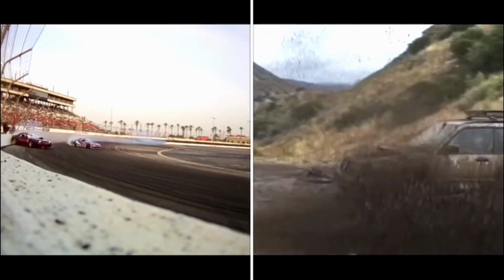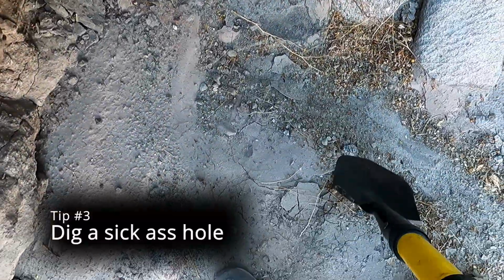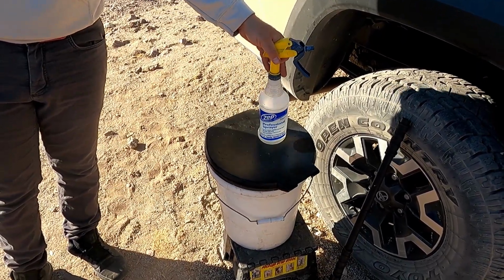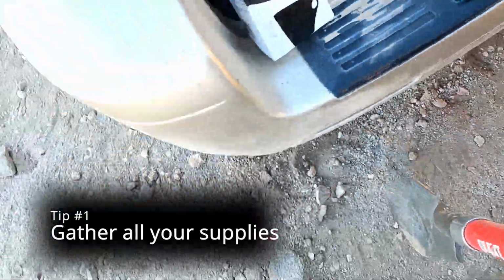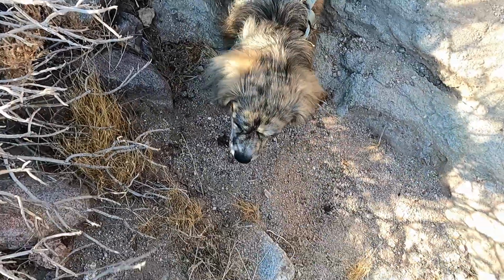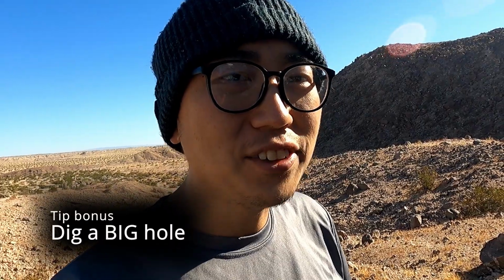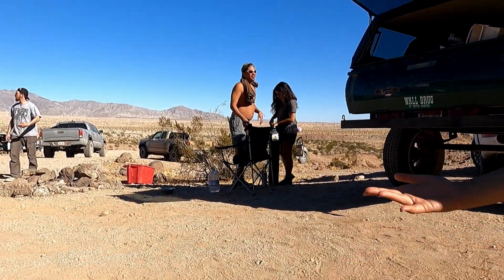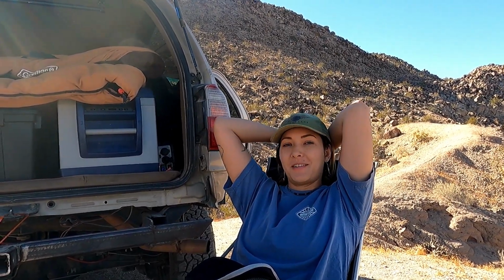How to poop when camping (for novice to expert poopers) Tips and Tricks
How tips and tricks for pooping out in nature.